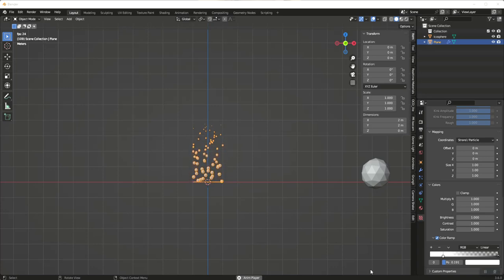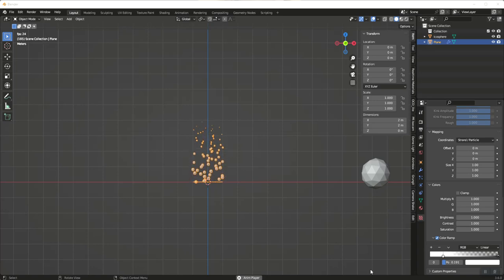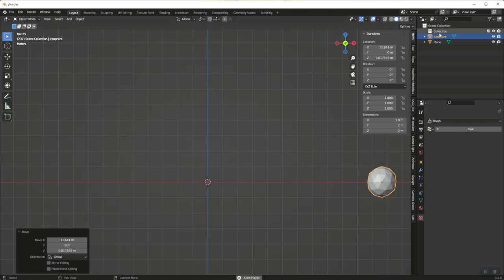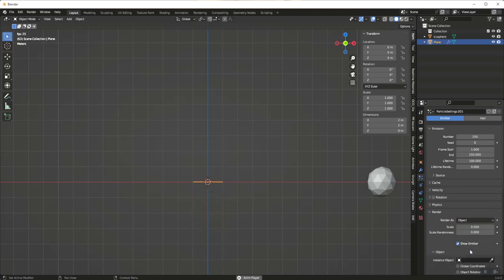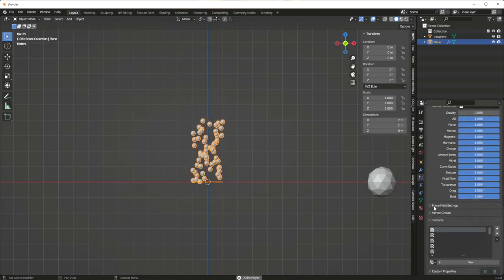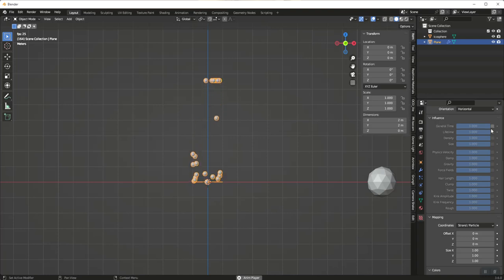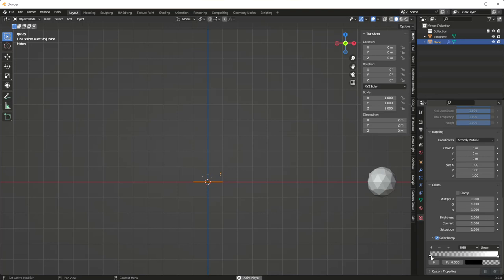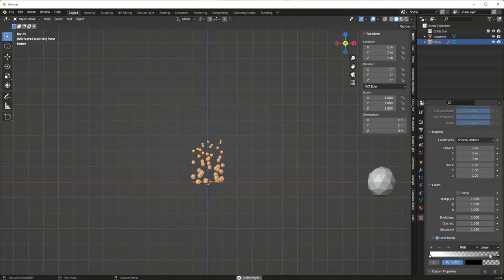BLENDER 3D | Change Particle Size Over Lifetime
Tutorial to change particle size over lifetime